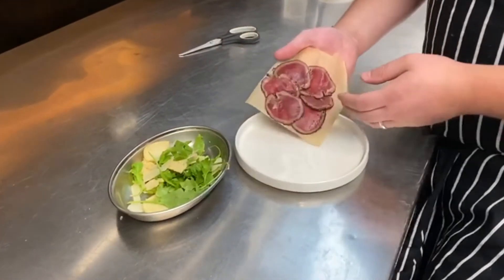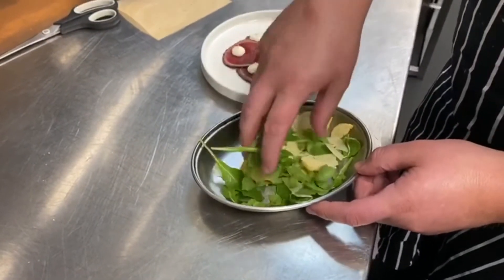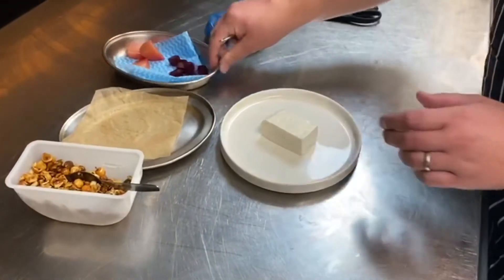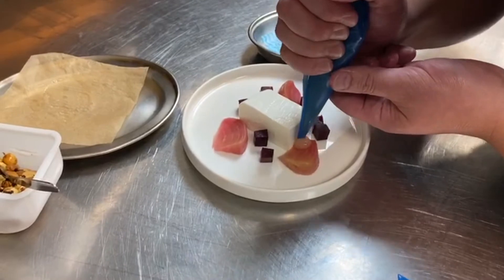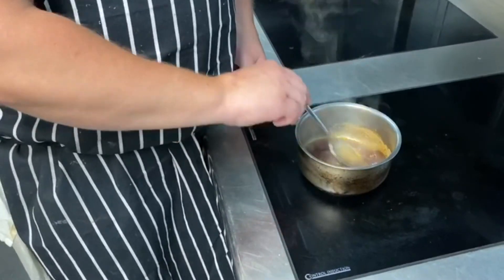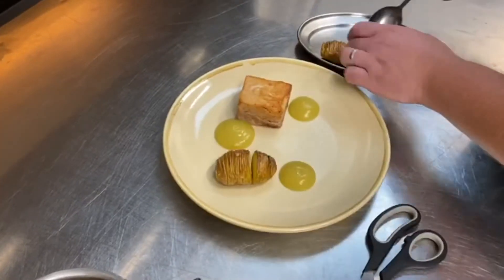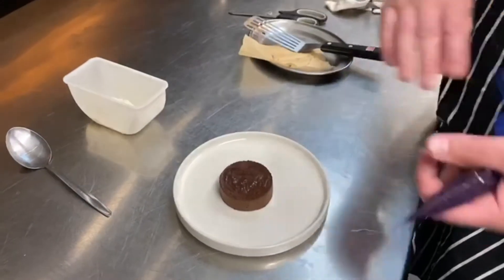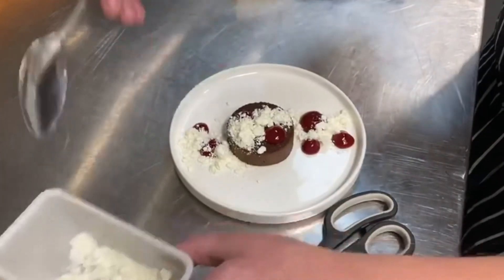Angels Wings Week Thirteen